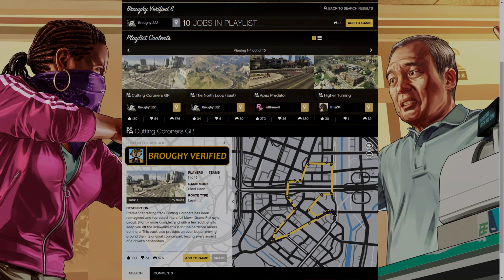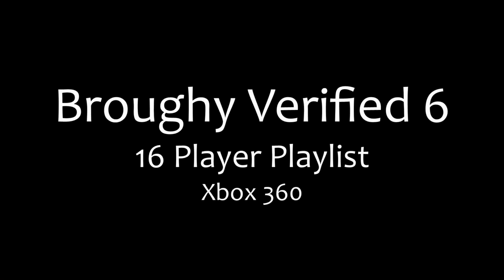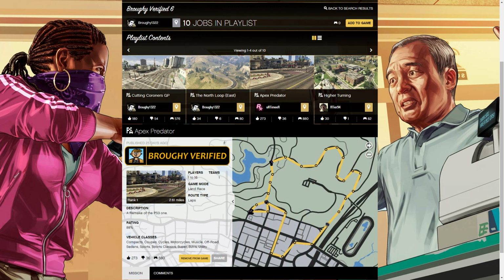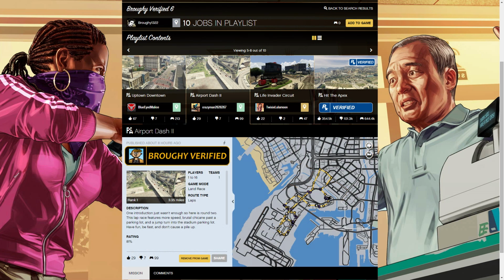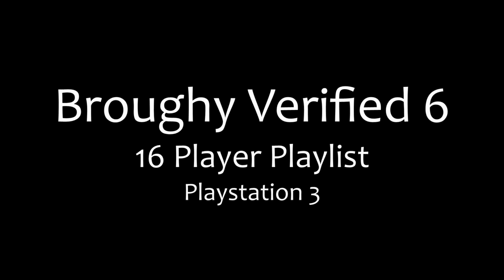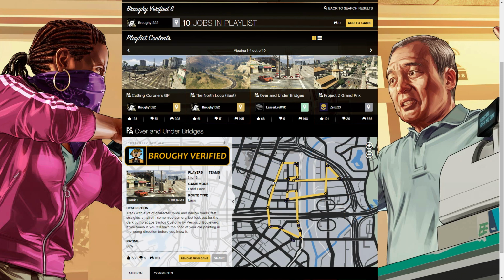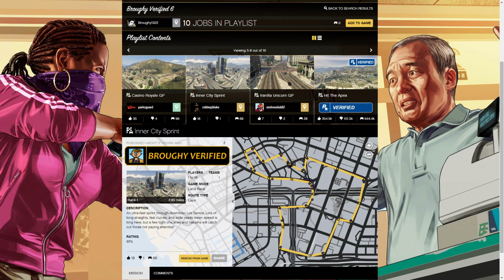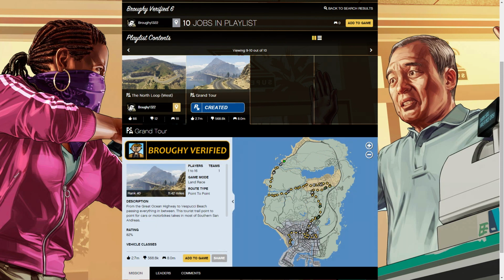Broughy Verified №5 - GTA Online Creator Races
We finish up the Broughy Verified playlists in this 5th episode with the 16 player Broughy Verified 6. The second 16 player BV playlist, this again brings some of the best races you're likely to find to your guys, created by others in the community. Let me know down below your opinions on these tracks!

Add the playlists to your game here

All you need to do is click "Add to Game" in the top right on the above pages (make sure you add the playlist, not just one race), then in GTA Online press start, go to the "online" tab and then, "playlists", "my bookmarked playlists", "Broughy Verified 4". Enjoy!

Grand Theft Auto 5 Online Multiplayer Content Creator Gameplay Commentary